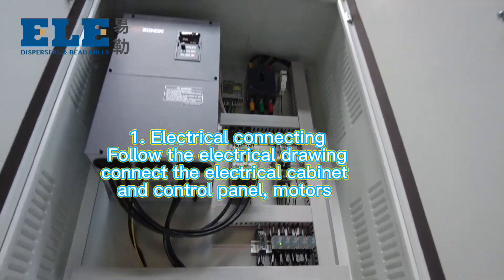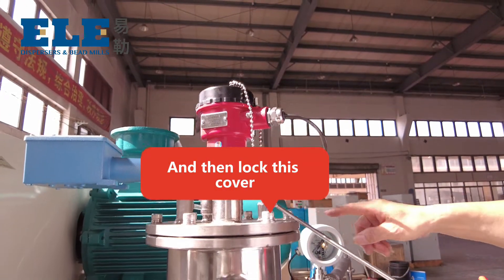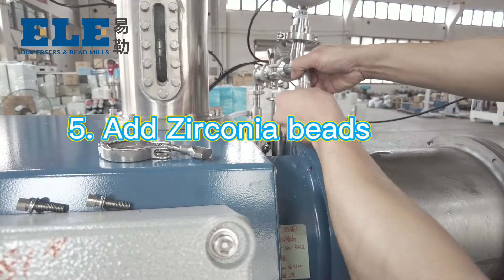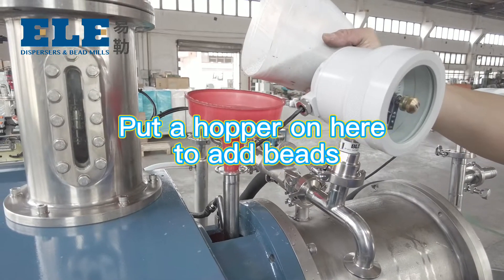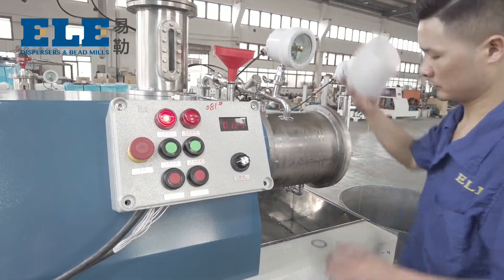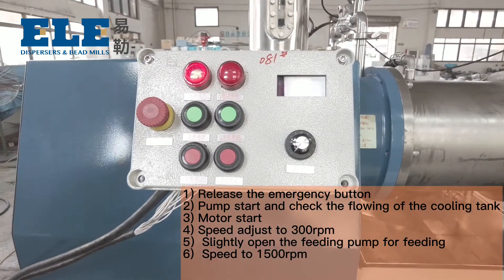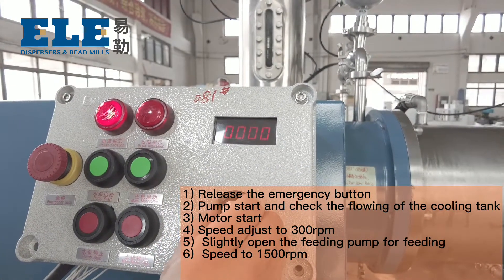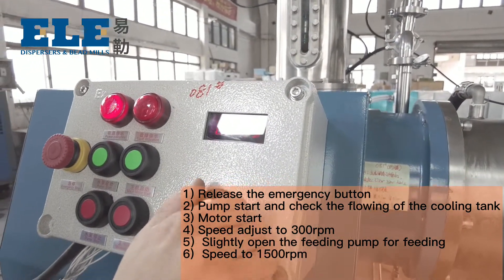How to operate the bead mill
This video is to introduce how to operate the bead mill, and preparation of bead mill.